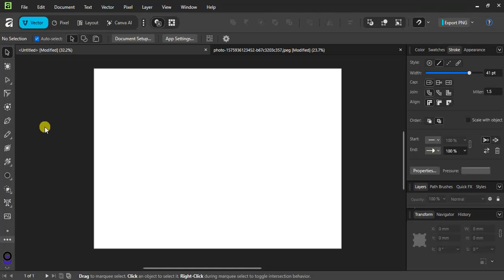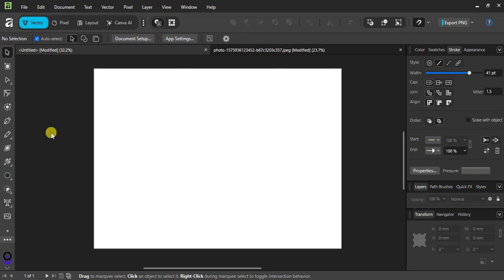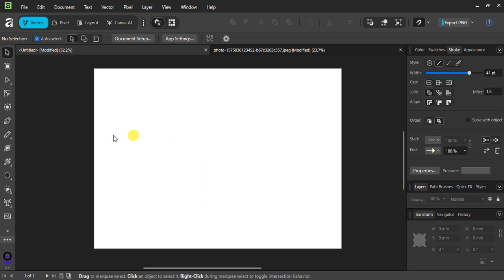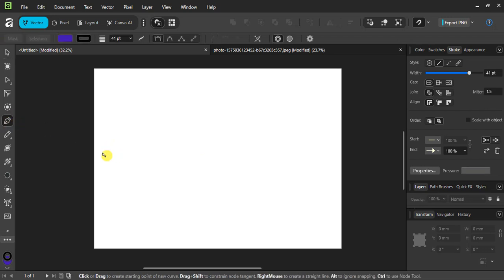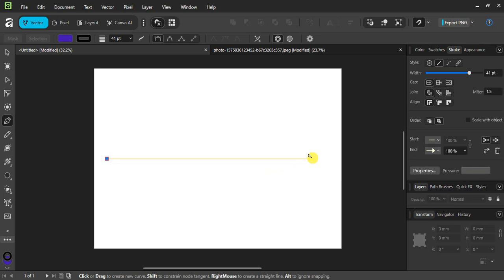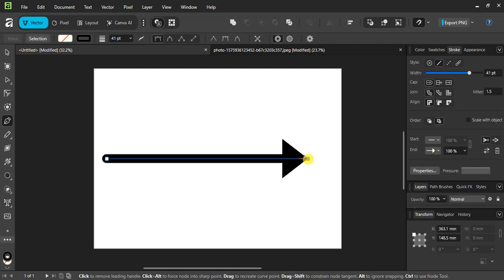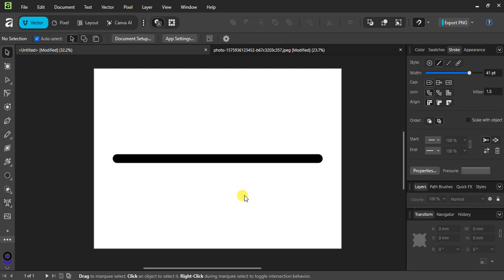How To Draw Straight Lines In Affinity Designer (2026) (Best Method)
How To Draw Straight Lines In Affinity Designer (2026) (Best Method) In this beginner-friendly Affinity Designer tutorial, you’ll learn how to draw straight lines in Affinity Designer easily. This step by step guide shows how to use the line tool and pen tool to create straight lines in Affinity Designer with precision.
You’ll also learn how to use vector lines and shape tools to make clean and professional designs. This Affinity Designer 2026 tutorial is perfect for beginners who want to improve design basics, create precise lines, and enhance graphic design with Affinity Designer.